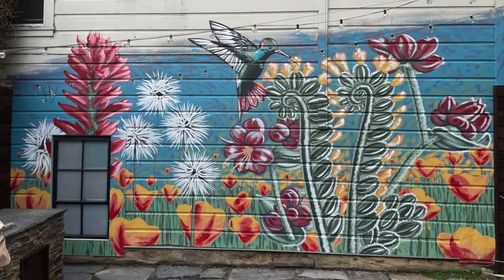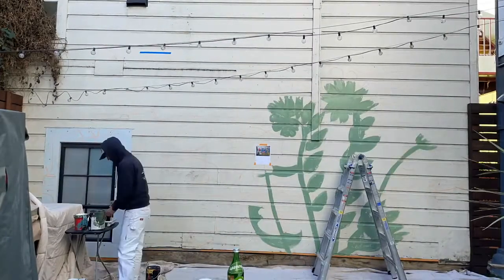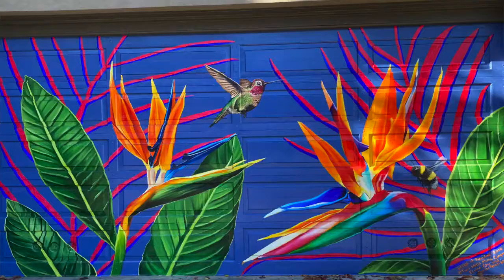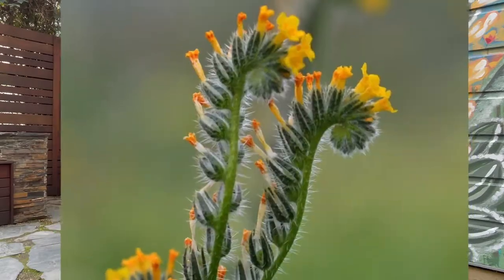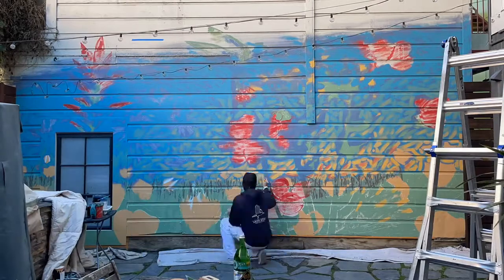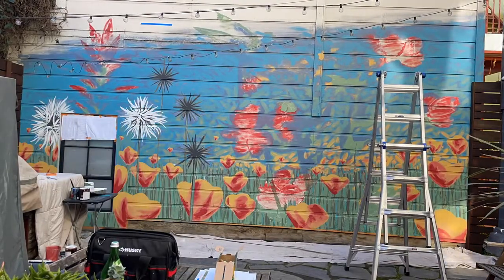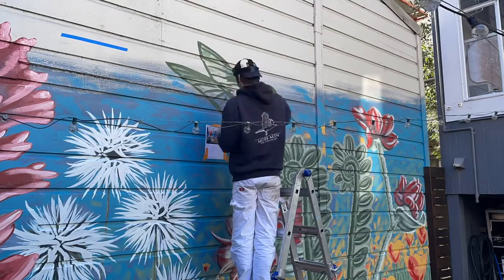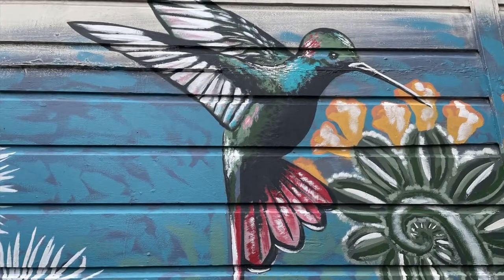S F Courtyard Flowers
This video shows the process of a recent mural in a San Francisco courtyard by San Diego based artist Taylor Gallegos.

To view more work visit taylorgmuralsart.com